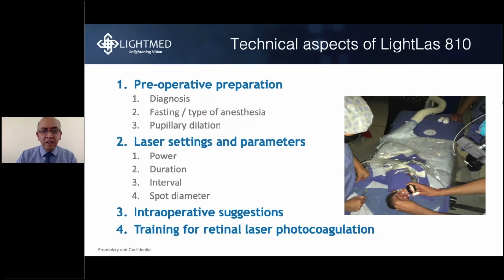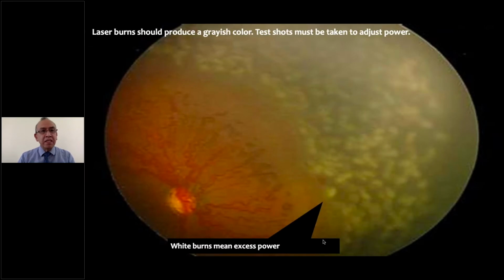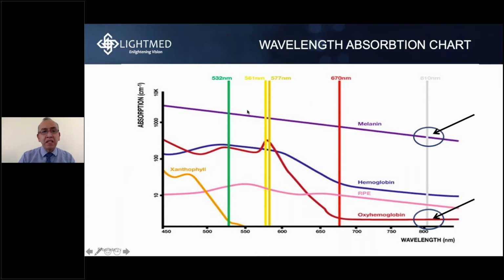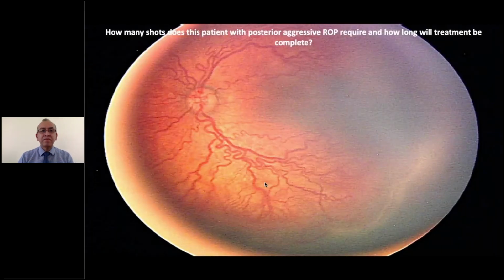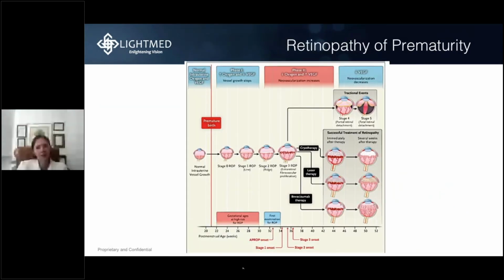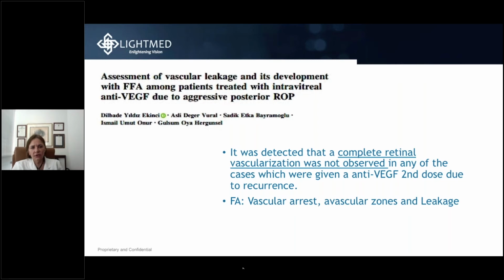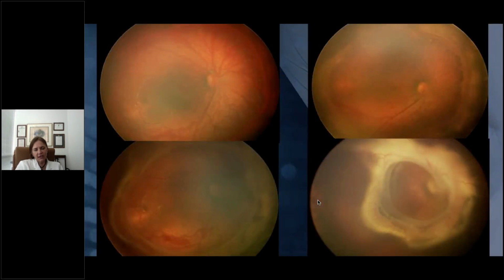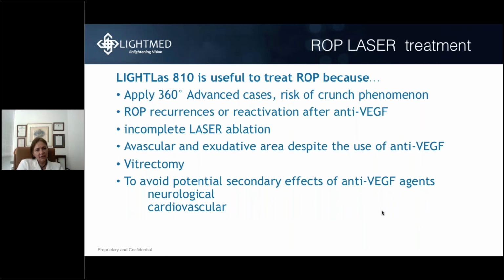LIGHTMED Webinar: Retinopathy of Prematurity (ROP) - Clinical Importance of Infrared Lasers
Attend this live session with Dr. Consuelo Zepeda and Dr. Marco Ramirez, leaders of the National ROP Blindness Prevention Program in Mexico.

By utilizing case studies and proven clinical results, this session will help you:

-Understand the history and importance of continued education for treating ROP
-Get expert advice on how to use the LIGHTLas 810 Infrared Laser and the Laser Indirect Ophthalmoscope
-Gain insights on their treatment approach with interesting case reports

A live Q&A with the doctors will follow the presentation.